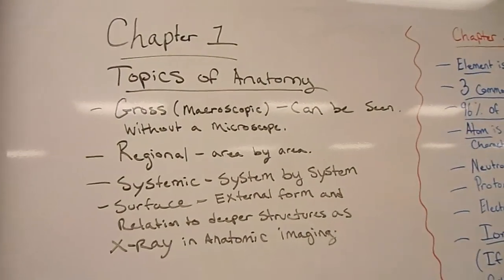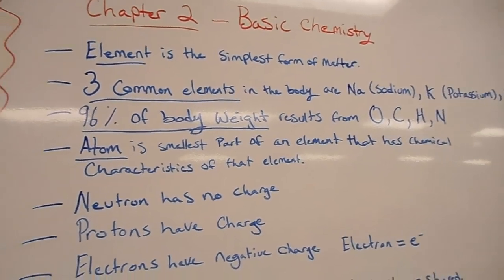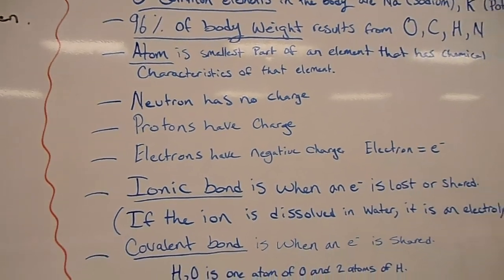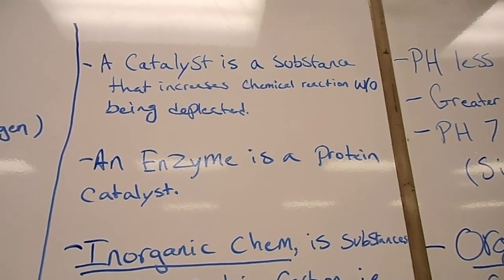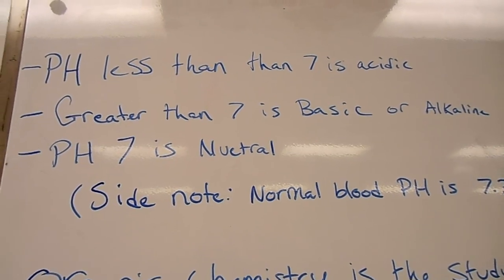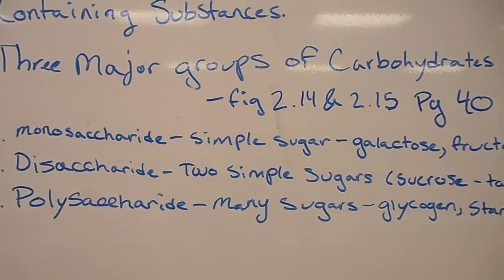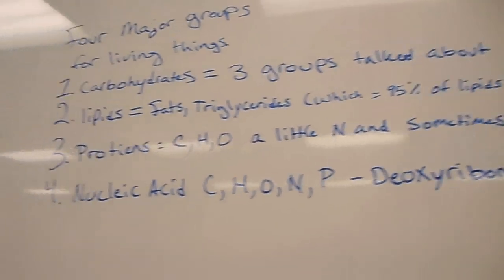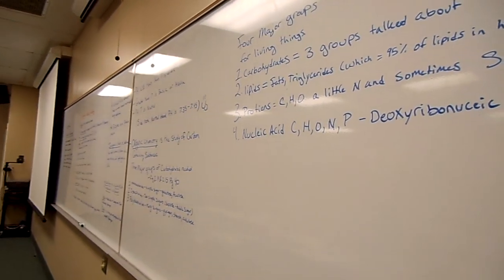A&P 1 Chapter 2 notes basic chemistry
broken down notes over Chapter 2 of the A&P book